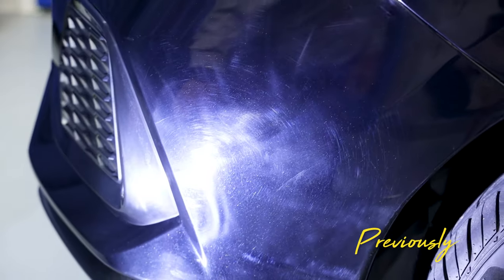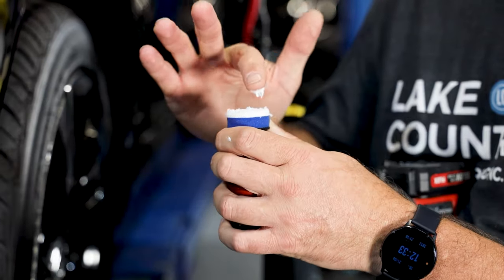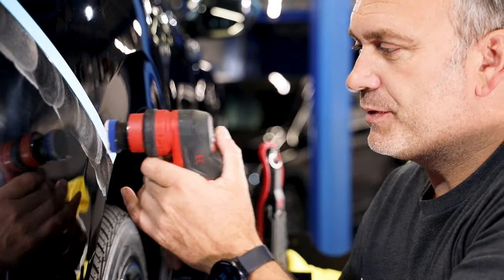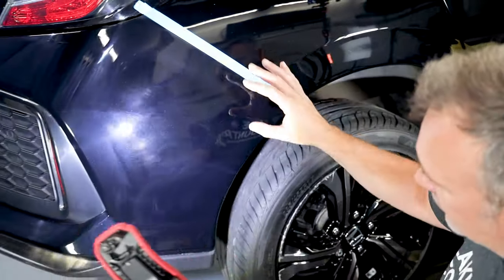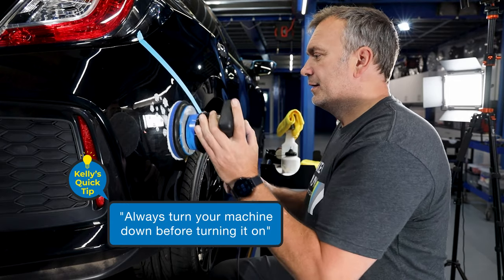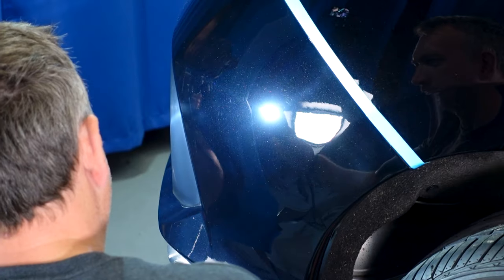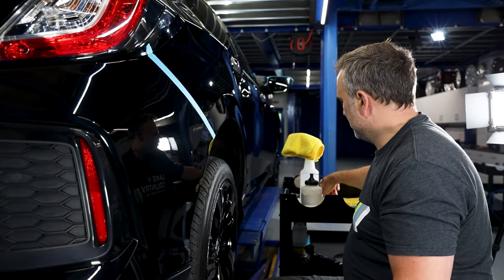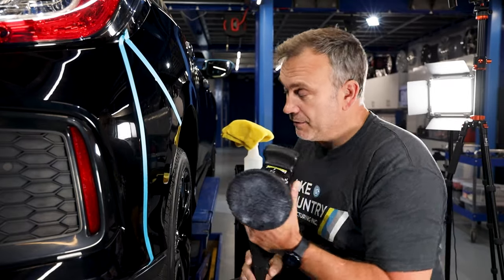Spotlight, '18 Honda Civic - Part 7: Holograms | How to Correct Deep Scratches With Microfiber Pads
Is it a curse to have a black Civic cross your path with holograms, scratches, and sanding marks? In this episode of our Spotlight Series on the 2018 Honda Civic, Kelly shows why you shouldn't shy away from microfiber pads to correct and finish, how the pad size matters, and how a diminishing compound can work in your favor.

Pads Used:
5" White Microfiber Cutting Pad - MF-525 CUT
1" White Microfiber Cutting Pad - MF-150 CUT
3" Black Microfiber Polishing Pad - MF-325-POL
5" Black Microfiber Polishing Pad - MF-525 POL

**Become a Master of Polishing and Follow LCM on Social Media**

**Common Questions**
Where to buy Lake Country MFG products?